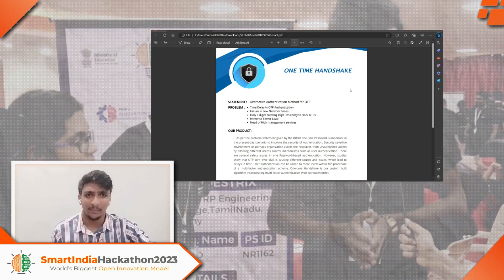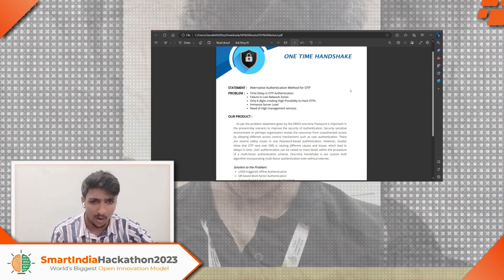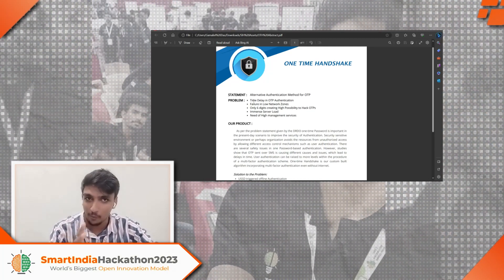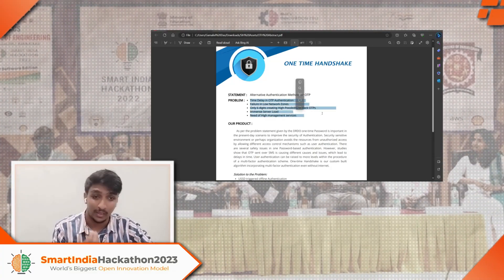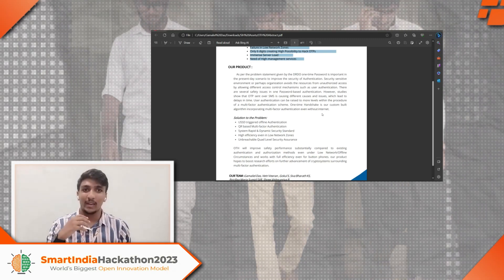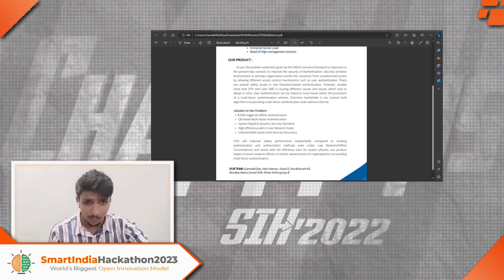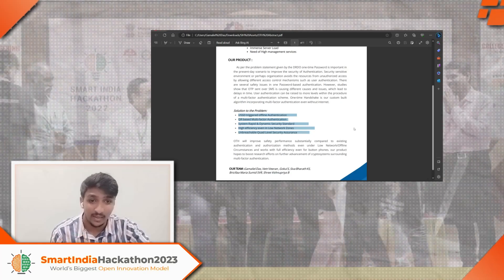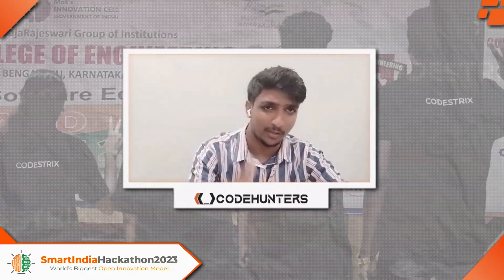#14 SIH Official New Deadline | Abstract | Smart India Hackathon 2023 Roadmap | Opportunity for All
Embark on an inspiring journey through the world of hackathons with our dynamic video series. Whether you're new to the scene or a seasoned pro, this all-encompassing playlist is your key to triumph. Drawing from a rich legacy of five national hackathon victories, including a crowning moment of the World's Biggest Hackathon, namely , SMART INDIA HACKATHON ,2022 , under the team name "CODESTRIX" for the Problem Statement NR1162 .We're here to lead you through every step of the process.

🚀 13 - Video Highlights 🚀
🕑 Deadline Extension - 31st Oct
🎤 How To Draft an Abstract

🌟 Exclusive in This Video - New Deadline
Hackathon victory knows no bounds. Join us on this transformative voyage and let's script your hackathon success story, one breakthrough at a time! 💡

Smart India Hackathon 2023 Deadline Extension
Smart India Hackathon Website Issue
Smart India Hackathon new deadline
Smart India Hackathon problem statements

All Timestamps:

0:00 Intro & SIH Victory Moment Recap
00:49 The New Deadline - Oct 31st
2:12 The Most Asked Question !
2:52 Winning Abstract - Structure Overview
4:51 Exciting News - SIH Hardware !